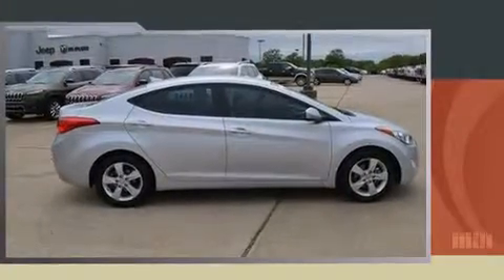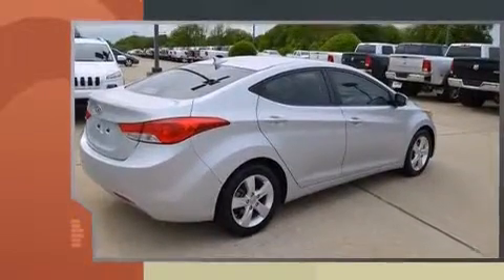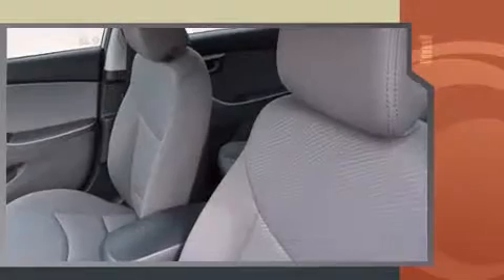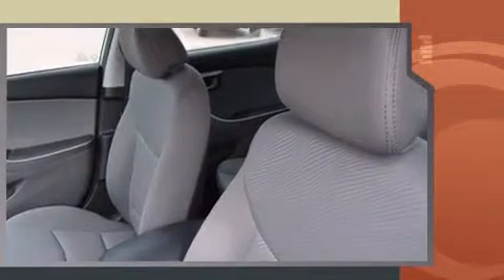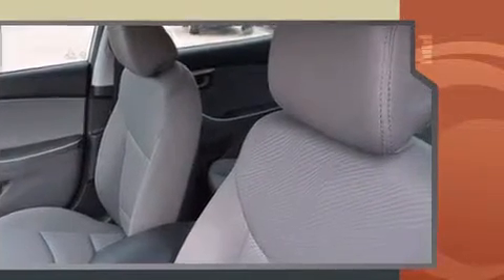2013 Hyundai Elantra in Conway, AR 72032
The 2013 Hyundai Elantra. With fewer than 45,000 miles on the odometer, this 4 door sedan prioritizes comfort, safety and convenience. Hyundai paid particular attention to efficiency and practicality with the following features: delay-off headlights, 1-touch window functionality, a tachometer, a trip computer, an outside temperature display, front bucket seats, and a split folding rear seat. You and your passengers will enjoy the stereo system, which includes a CD player with MP3 capability, and 6 well positioned speakers. Safety equipment has been integrated throughout, including: head curtain airbags, front SIDE impact airbags, traction control, brake assist, a panic alarm, and 4 wheel disc brakes with ABS. Electronic stability control ensures solid grip atop the road surface, no matter how challenging the driving conditions. A Carfax history report provides you peace of mind by detailing information related to past owners and service records. We'd also be happy to help you arrange financing for your vehicle.